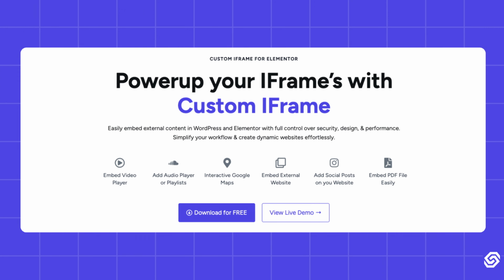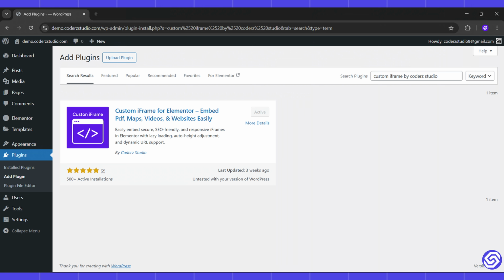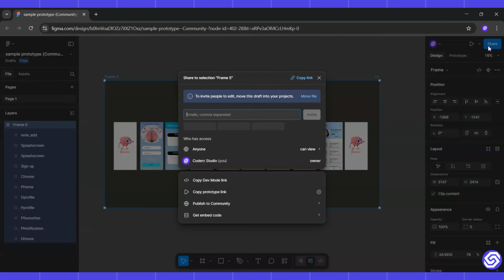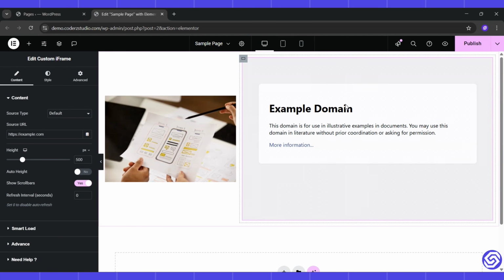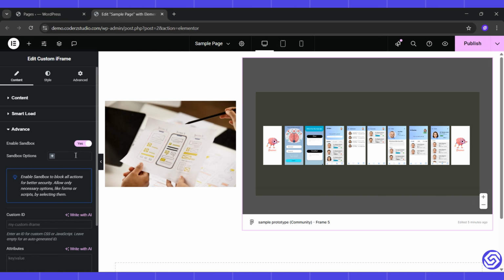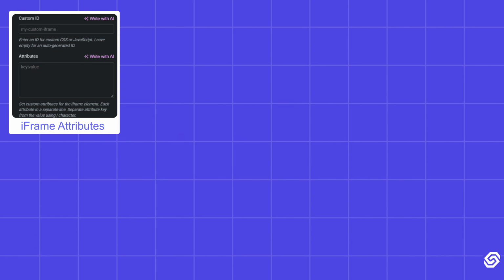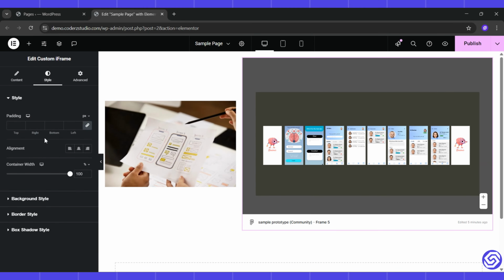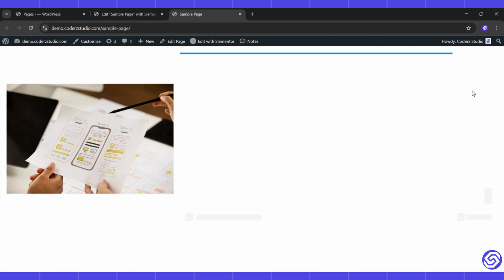Embed Figma in Elementor (Live Design Preview) | No Code & Quick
Learn how to embed a Figma prototype in your Elementor page using the free Custom iFrame plugin by Coderz Studio.
Just copy the Figma share link, paste it into Elementor, and you're done — no coding required.

✅ Works with Figma prototypes & design files
✅ Without Coding
✅ Fully responsive
✅ Easy to style in Elementor

💡 Great for showcasing UI/UX designs, app flows, or client previews directly on your WordPress site.

Chapters:
00:29 – Install and Activate Custom iFrame Plugin
01:02 – Get the Figma Prototype Link
01:16 – Add the Custom iFrame Widget
01:33 – Embed Prototype in Elementor
01:51 – Custom iFrame Pro
02:46 – Customize it & Publish

Need help? Drop your questions in the comments — we’ve got your back.